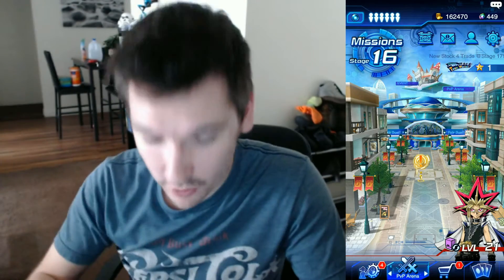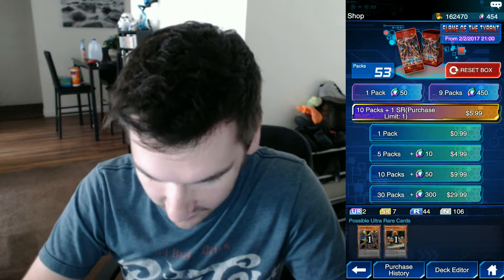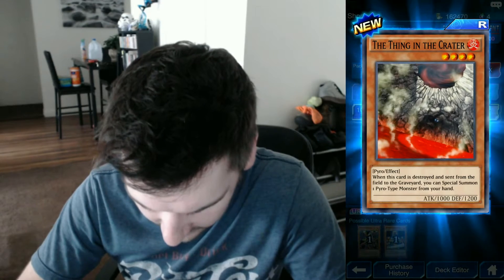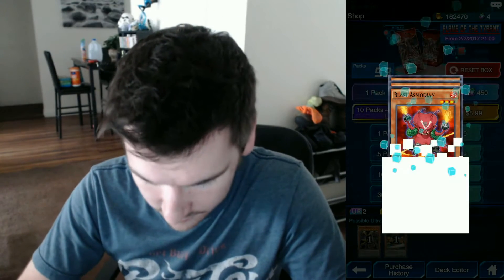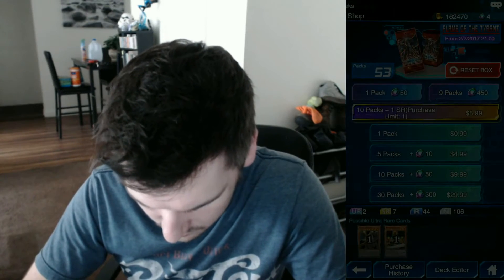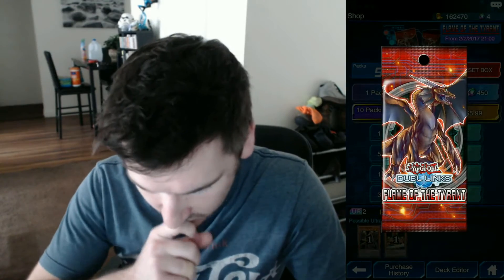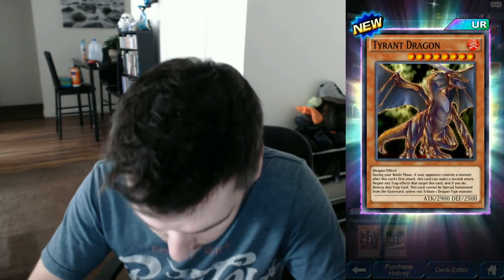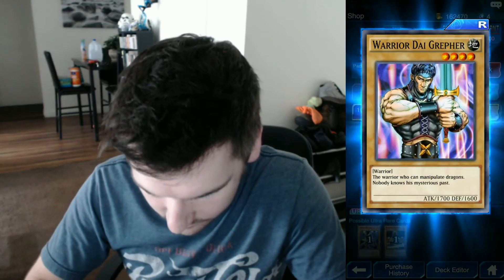YUGIOH Duel Links - Opening 9 Packs of Flame of the Tyrant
So today im going to be opening 9 packs of the all new set in the YUGIOH Duel links! Lets hope we can pull some solid cards! :)